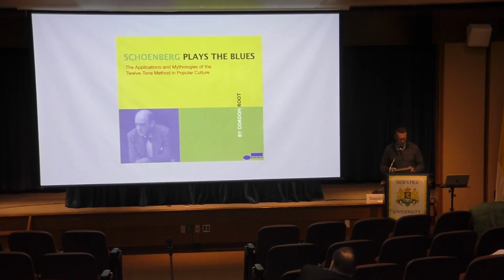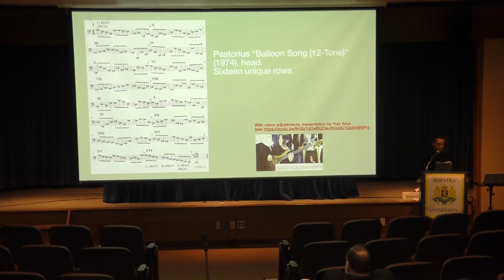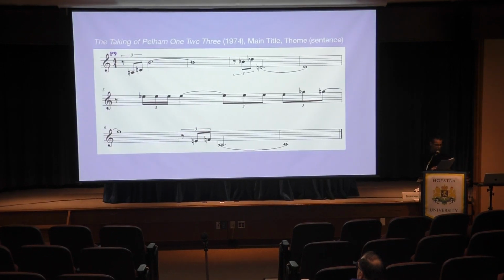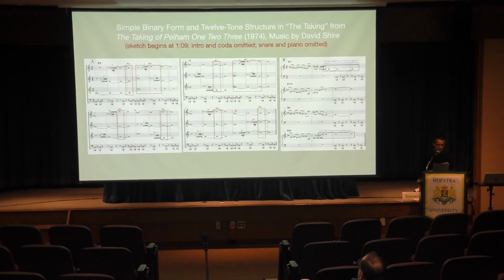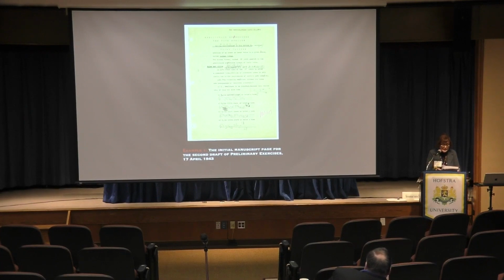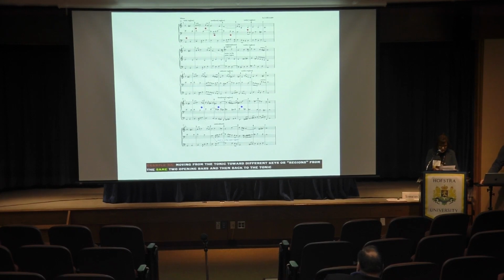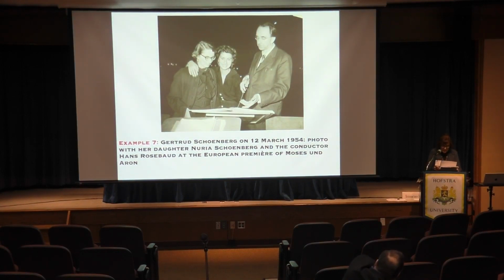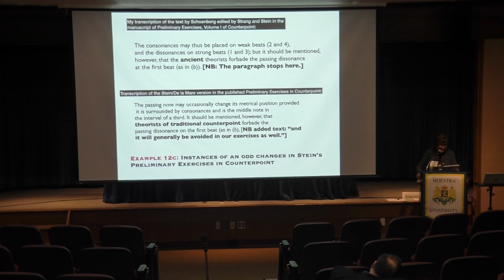Aronld Schoenberg Plays The Blues | Hofstra University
Gordon Root (State University of New York in Fredonia)
“Schoenberg Plays the Blues: The Applications and Mythologies of the Twelve-Tone Method in Popular Culture”

Severine Neff (University of North Carolina at Chapel Hill, Eugene H. Falk Distinguished Professor, Emerita)
“Schoenberg’s Fifth Attempt: Preliminary Exercises, Volume I of Counterpoint”

Avior Byron (Independent Scholar)
“Was Schoenberg A Chauvinist Towards Performers?”